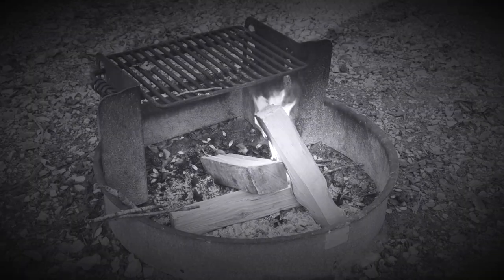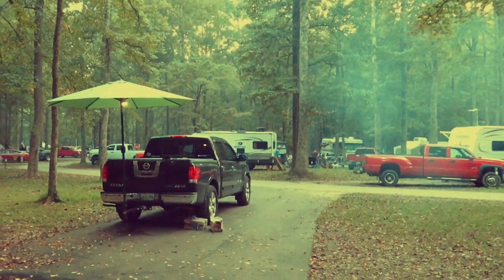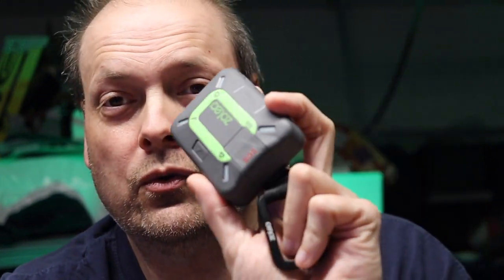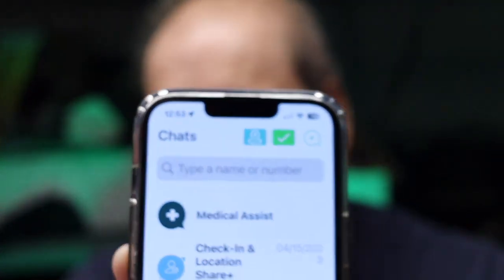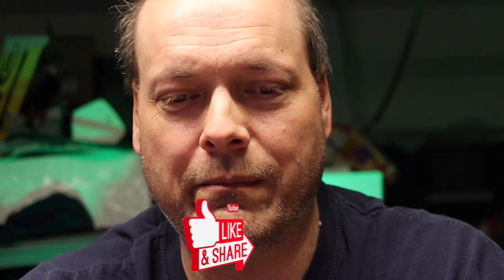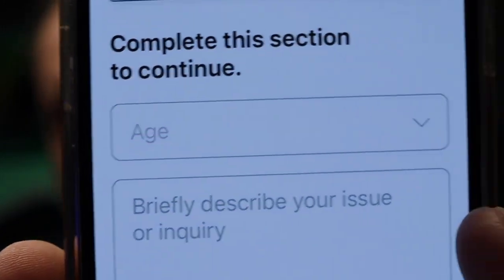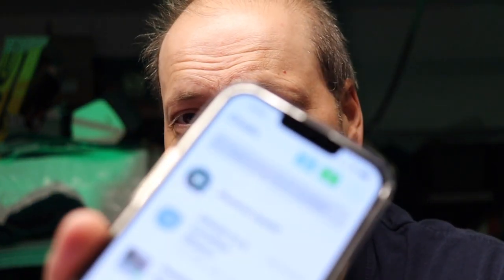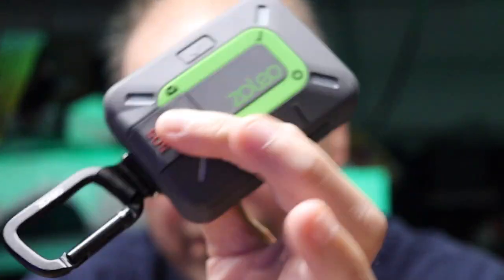Zoleo 2023 Update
In this video, Zoleo has another really cool update for early 2023. Come check it out.